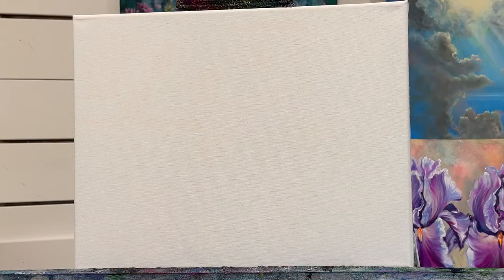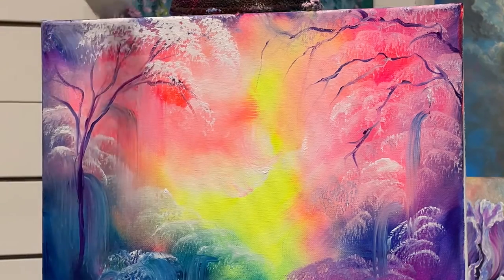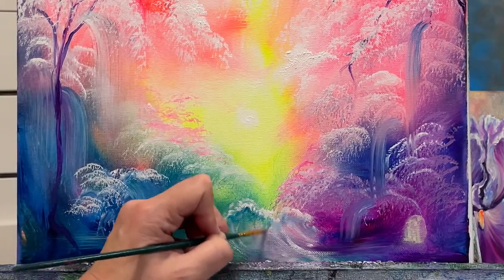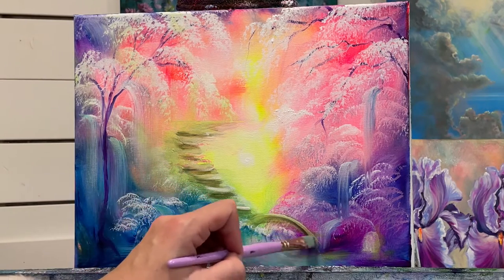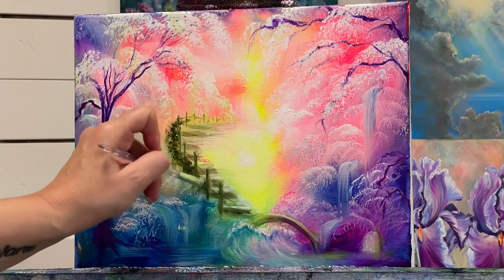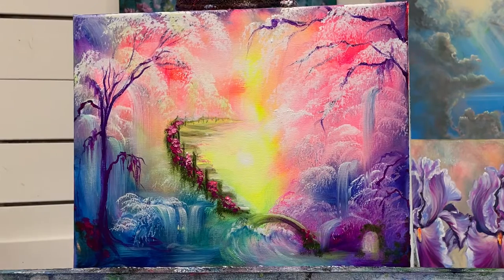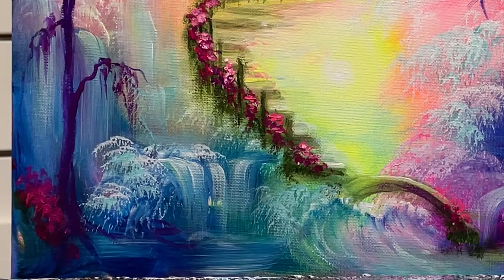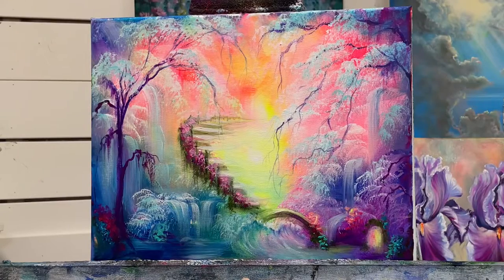“Colourful World” how to paint a fantasy landscape with acrylics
Hi everyone and welcome back for another painting tutorial! This is a colourful fantasy landscape using the following:
White
Pthalo cyanne blue
Turquoise aqua green
Neon lemon yellow
Neon pink
Neon rose
Black
Liner brush
Round
Mop brushes